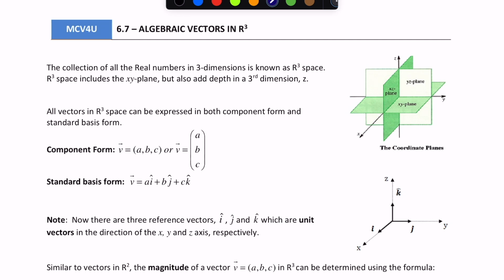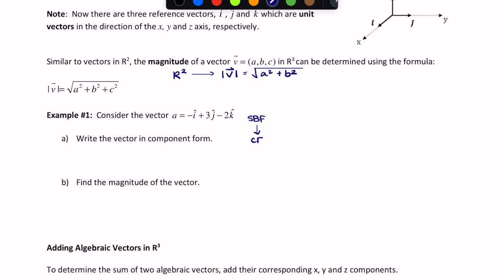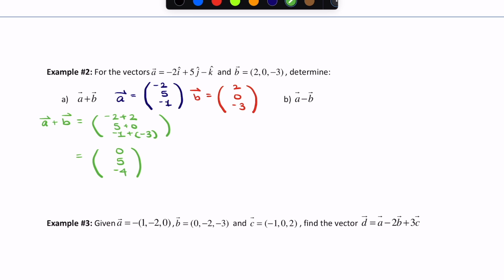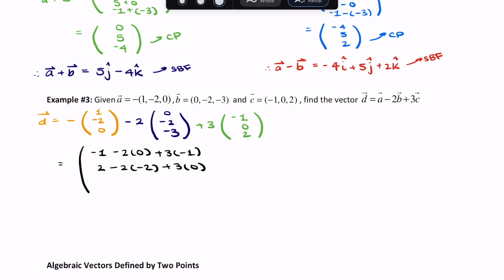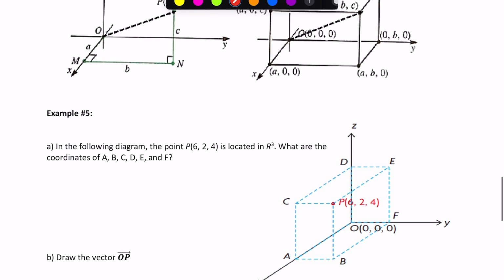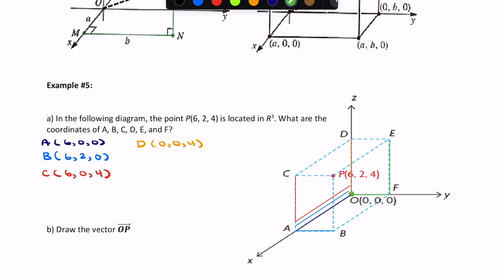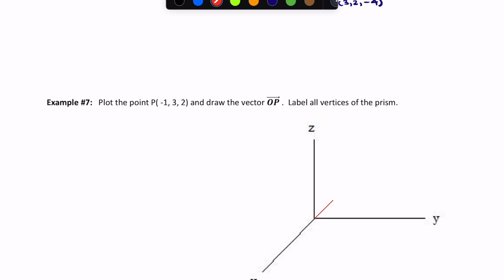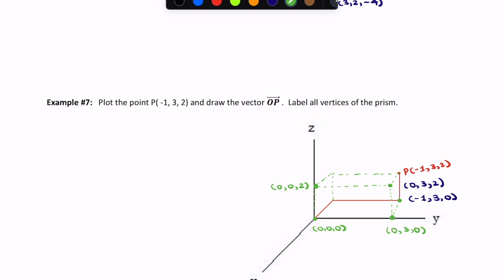MCV4U: Algebraic Vectors in R^3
📖 Course: MCV4U - Calculus and Vectors
📝 Lesson: Algebraic Vectors in R^3
👨‍🏫 Teacher: Mr. Tam